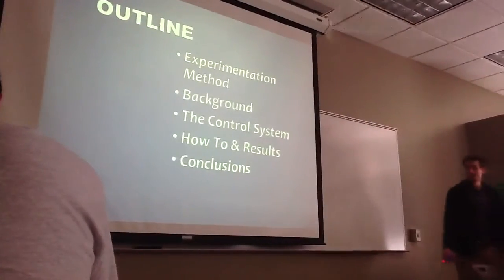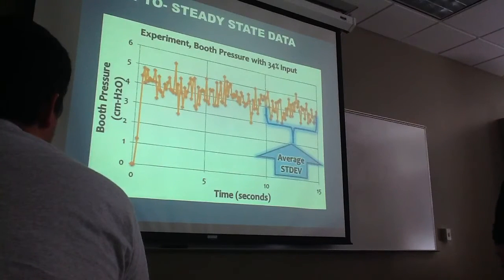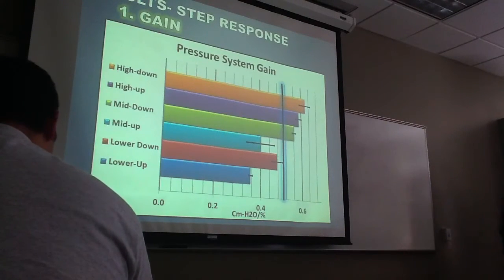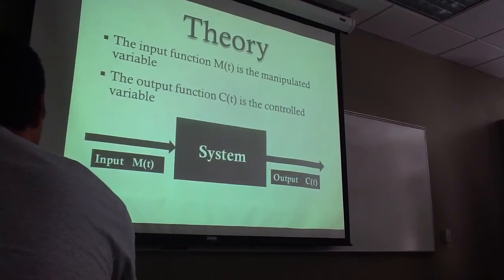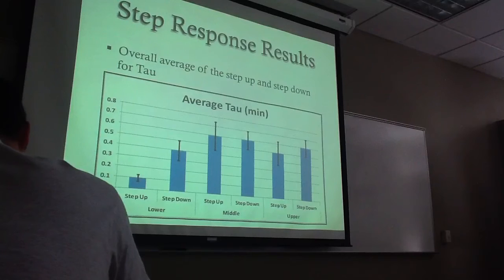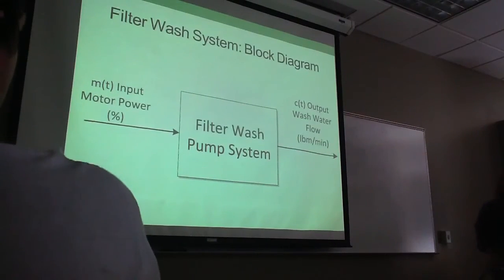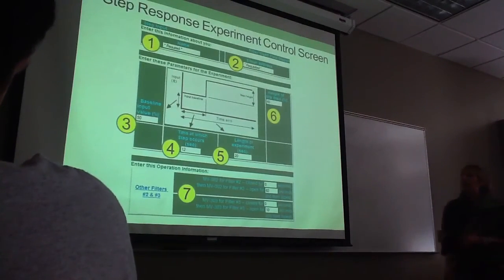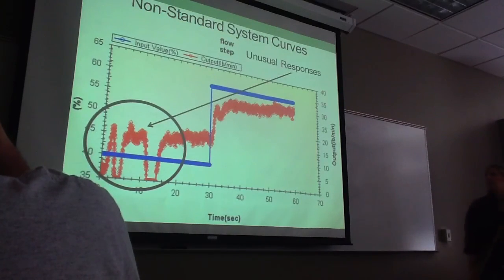3280L Spring 2013 Week 5. Part 1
Caleb on the SSOC and Step Response